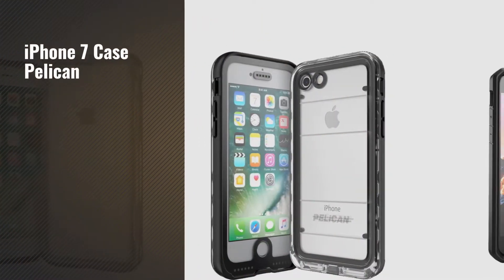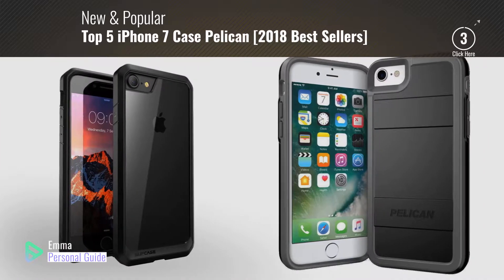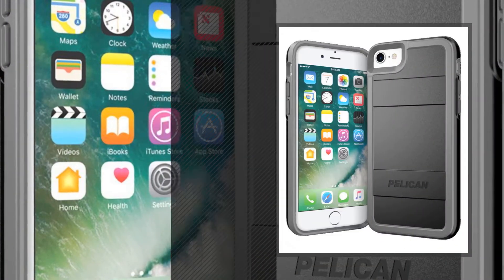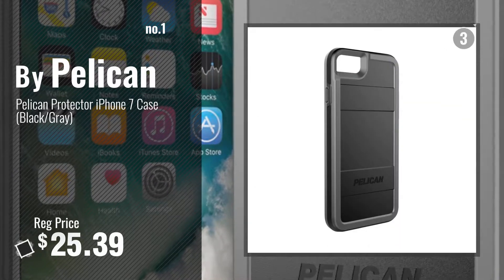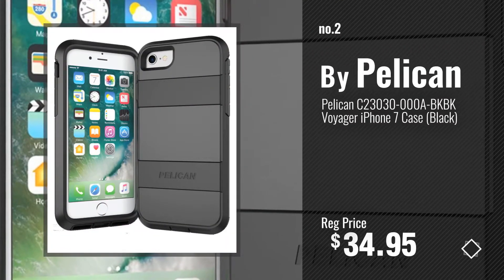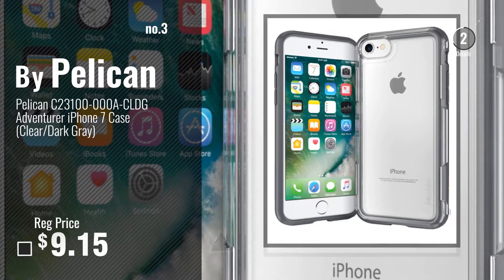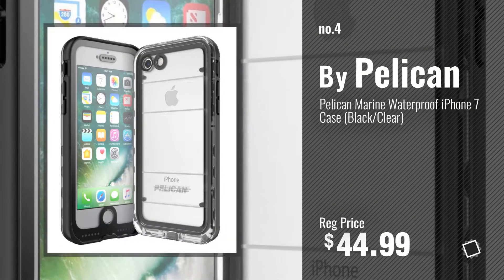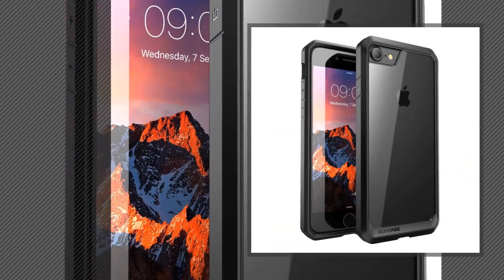Top 5 IPhone 7 Case Pelican [2018 Best Sellers]: Pelican Protector iPhone 7 Case (Black/Gray)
Black Friday / Cyber Monday Pelican Protector iPhone 7 Case (Black/Gray) by Pelican

Black Friday / Cyber Monday Pelican C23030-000A-BKBK Voyager iPhone 7 Case (Black) by Pelican

Black Friday / Cyber Monday Pelican C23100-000A-CLDG Adventurer iPhone 7 Case (Clear/Dark Gray) by Pelican

Black Friday / Cyber Monday Pelican Marine Waterproof iPhone 7 Case (Black/Clear) by Pelican

Black Friday / Cyber Monday SUPCASE iPhone 7 Case, iPhone 8 Case, Unicorn Beetle Series Premium Hybrid Protective by SUPCASE

Black Friday / Cyber Monday Pelican Marine Waterproof iPhone 7 Case (Teal/Clear) by Pelican

Black Friday / Cyber Monday Pelican Vault iPhone 7 Case (Black/Gray) by Pelican